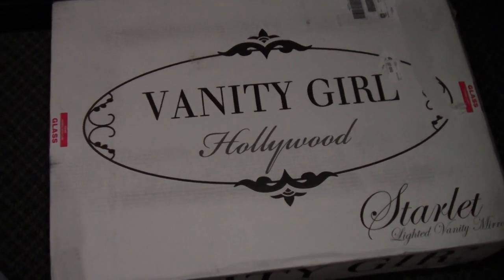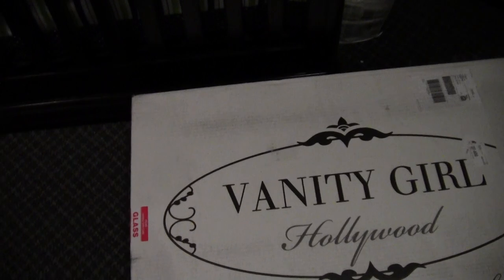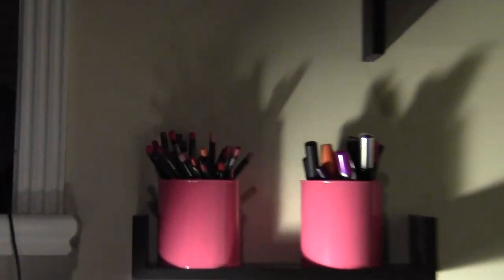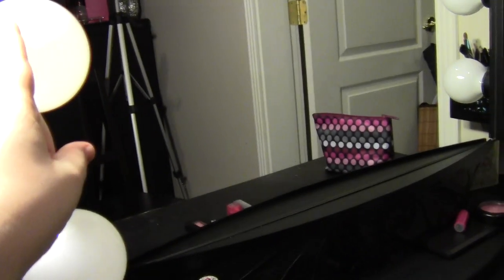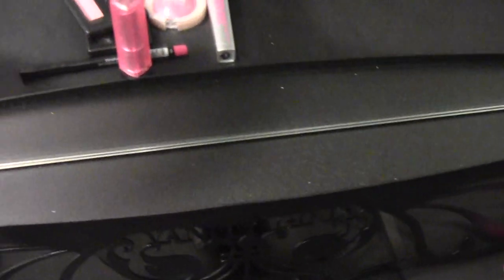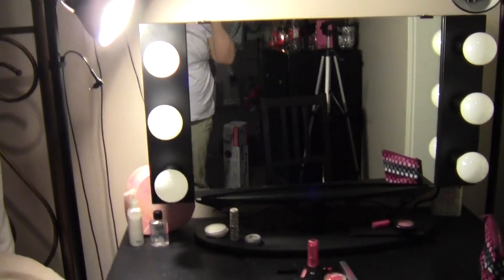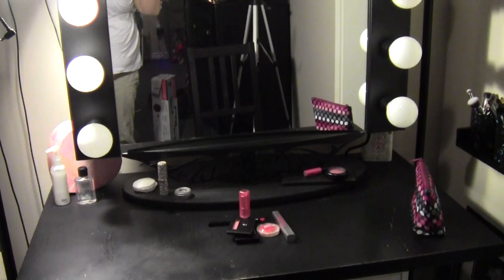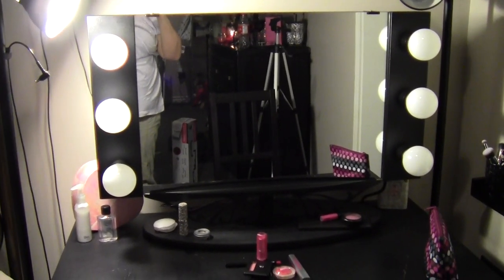Vanity Girl Hollywood - Starlet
As an early Mother's Day present my awesome boyfriend got me a Starlet Vanity! I have been looking for a way to retake at least a part of my room and this was just what I needed. Keep an eye out for more videos coming your way and my first GIVEAWAY!